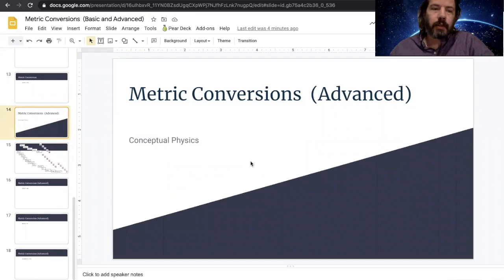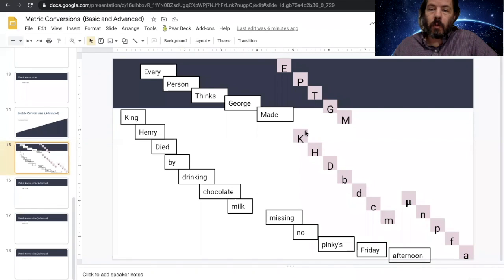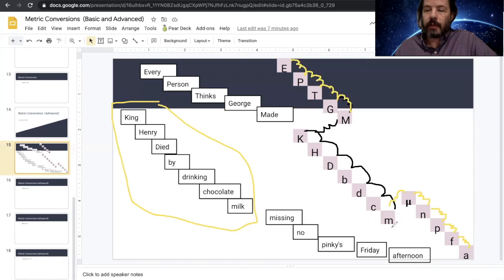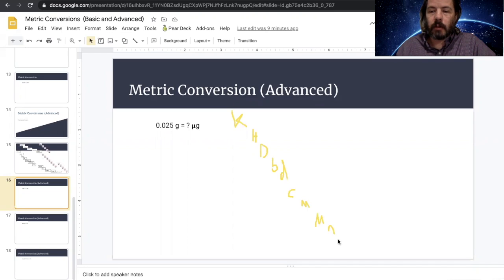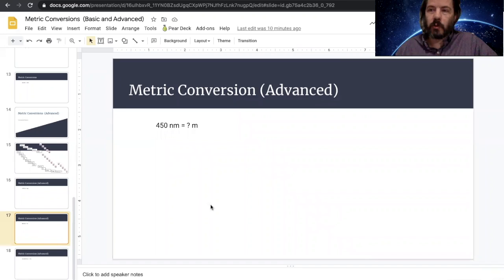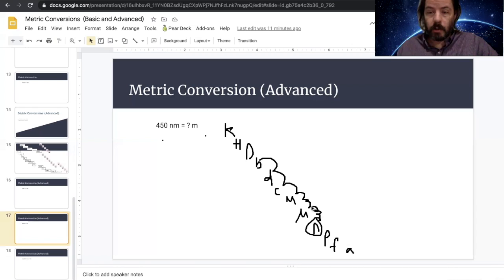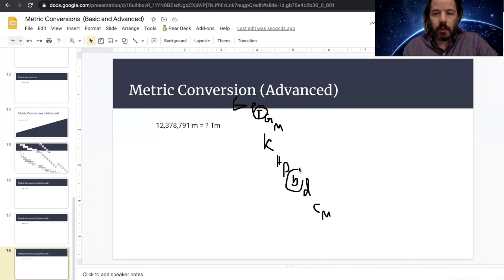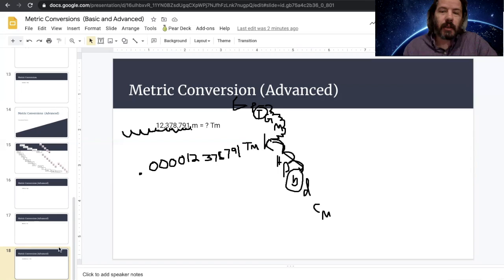Metric System - Part 4 - Advanced Metric (Exa- to atto-)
This video is about My Movie 1 2